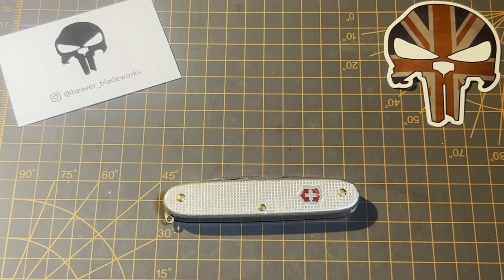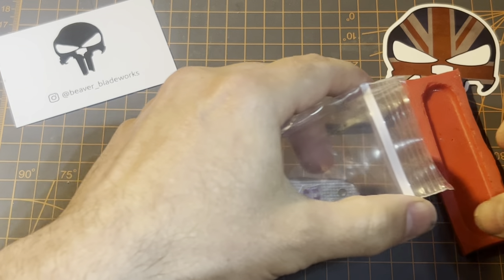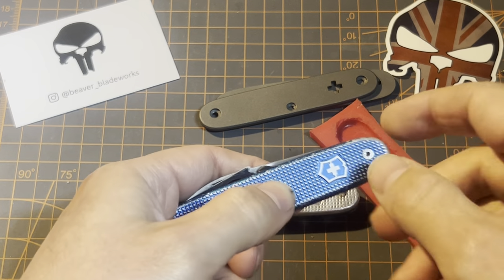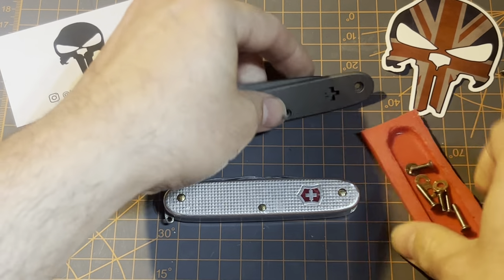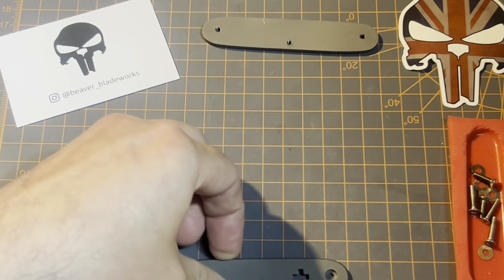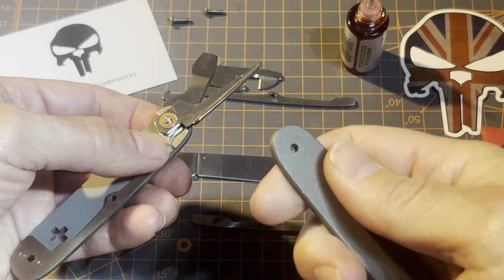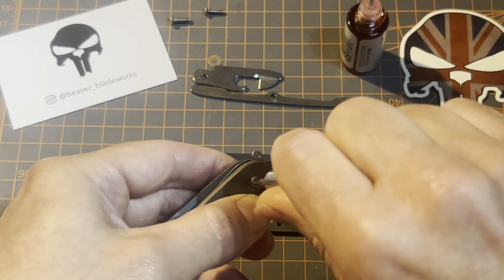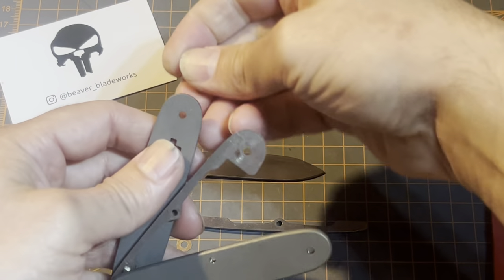How to “Build Your Own Beaver”titanium scaled pioneer from Beaver Bladeworks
A short instructional video on how to assemble the new build your own beaver mod kit from Beaver Bladeworks.

Check out his Instagram profile for other great mods as well as ordering the kit.